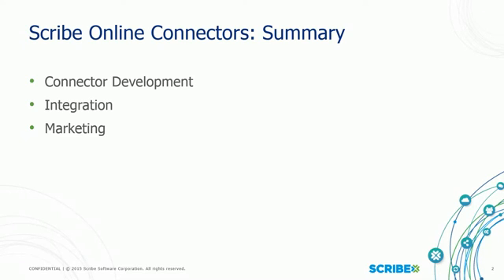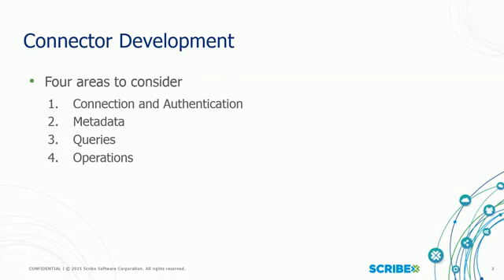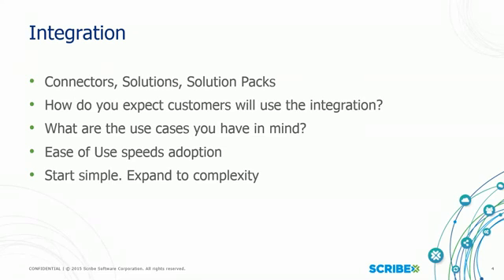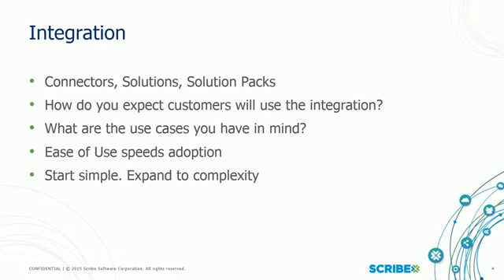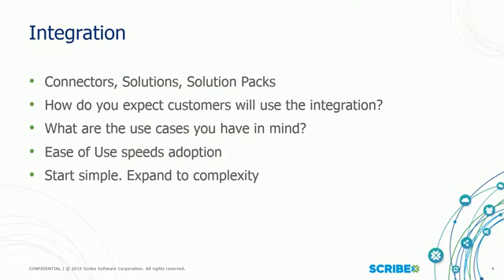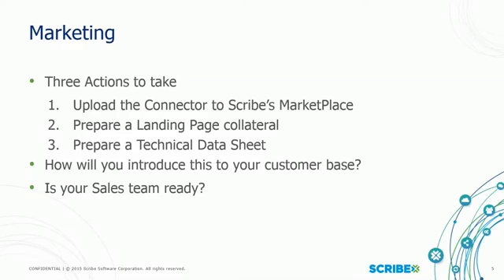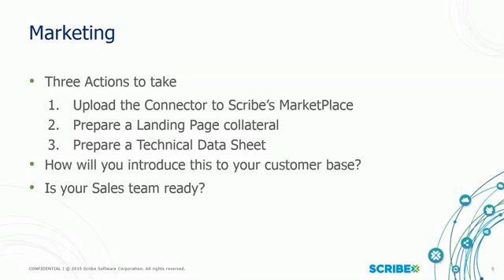Getting Started in Building a Connector